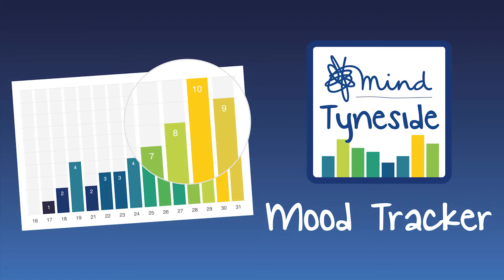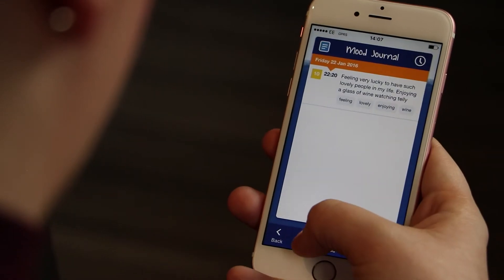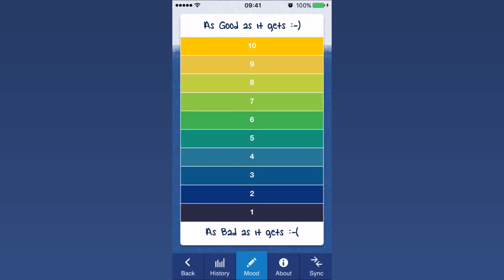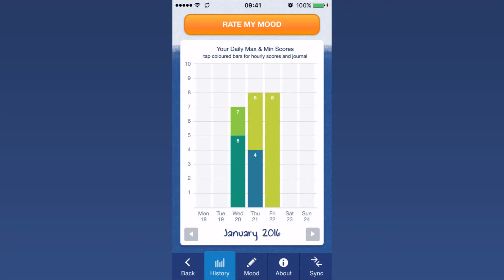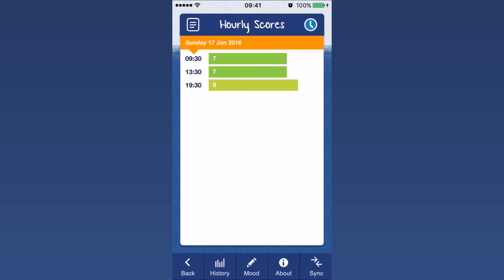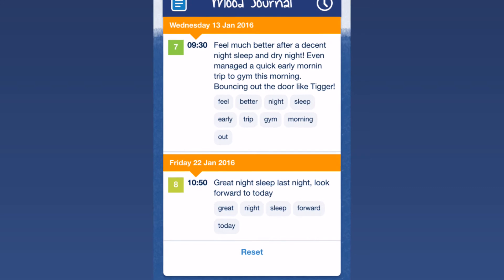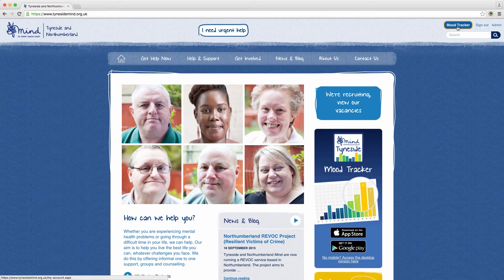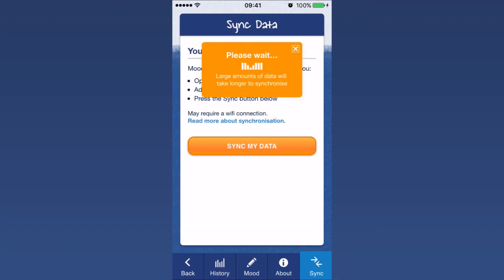Mood Tracker App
Short film explaining the benefits of our Mood Tracker app.  More details here